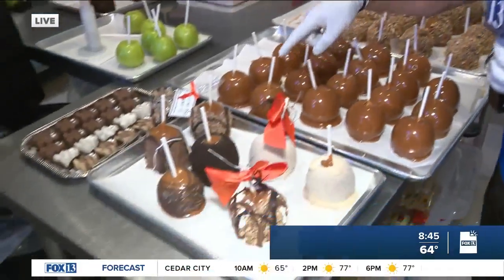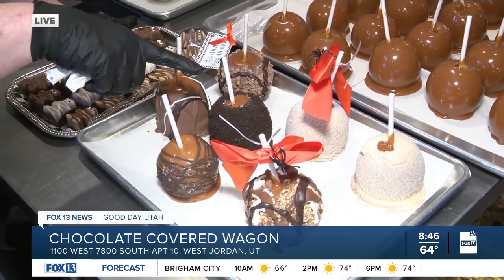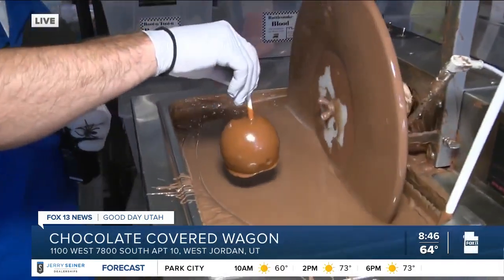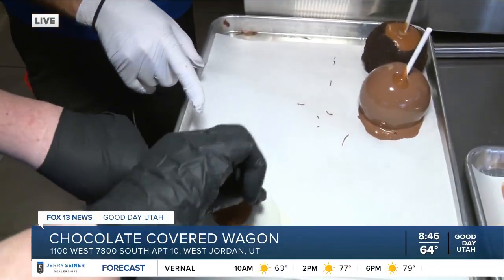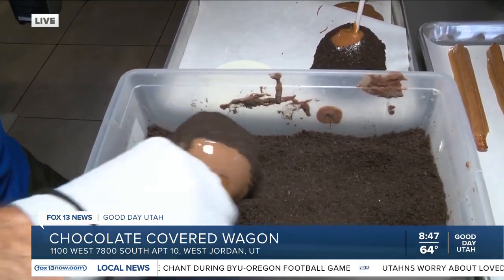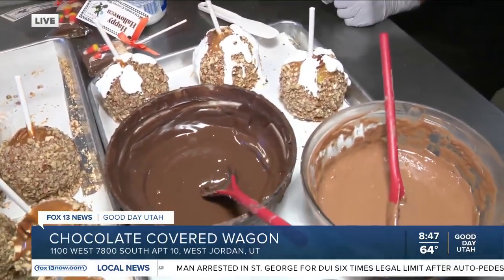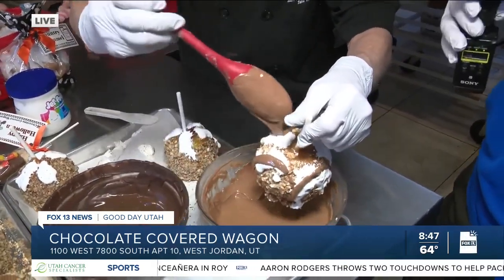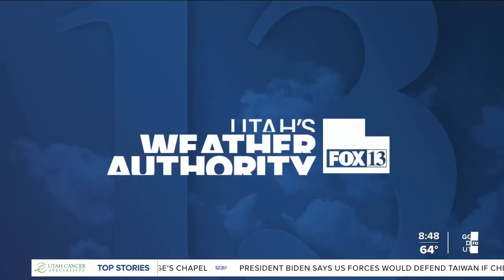"Chocolate Covered Wagon" makes delicious treats on Good Day Utah!